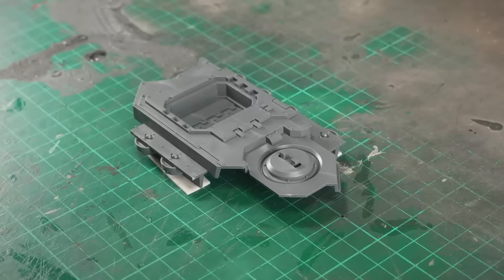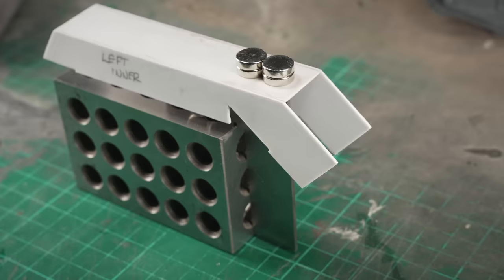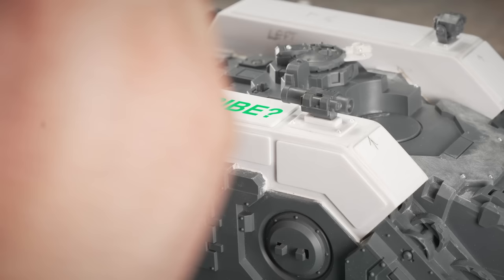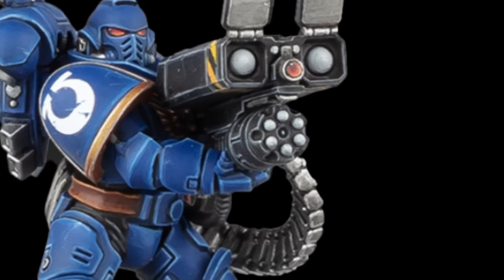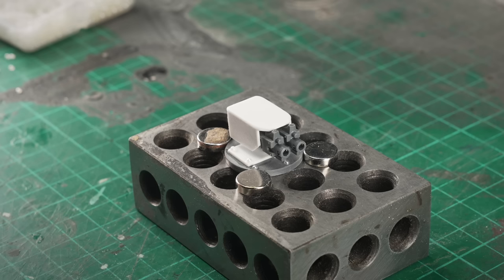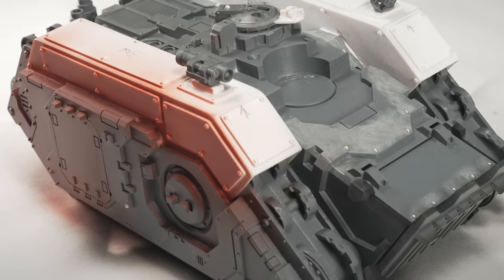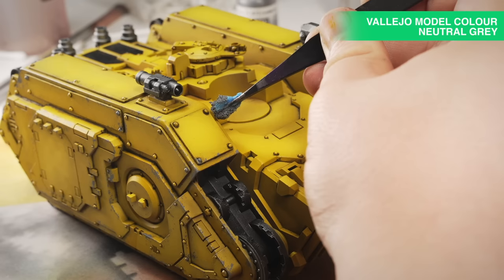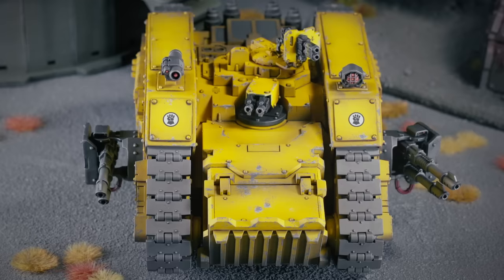Building a Better Land Raider for Warhammer 40K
The Land Raider kit is an iconic piece of design and still hold up really well for a kit that was released nearly a quarter of a century ago. But, for me, the Spartan Assault Tank looks better - the proportions work better and the detail is unsurprisingly superior.

The idea of Kitbashing the Spartan as a Land Raider proxy is hardly original, but I've not seen many attempts that try and make it look more like a Land Raider, so that's what I've done... I hope!

If you want to have a go at Kitbashing the Land Raider Spartan conversion yourself, here's a link to the templates I made for the upper track guards:

And these are the materials I've used. Please note these are affiliate links, and if you make any purchases using the links I will receive a small commission - if that seems like heresy to you, please don't use the link!

Nail Art Rivets

Styrene Sheet

Social Links